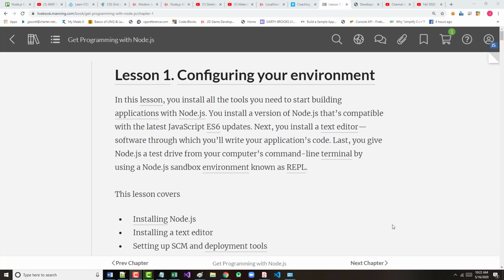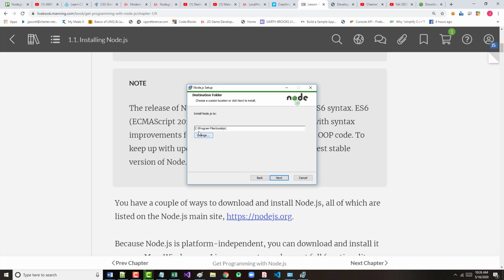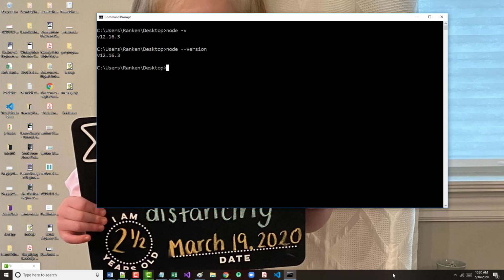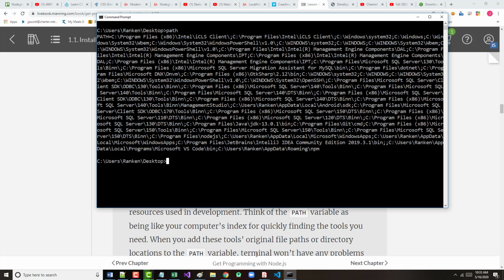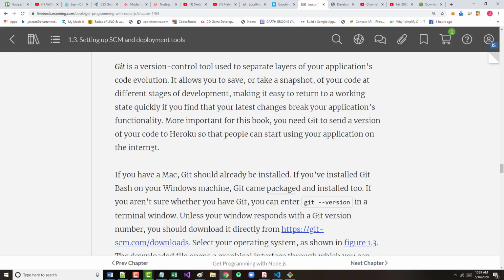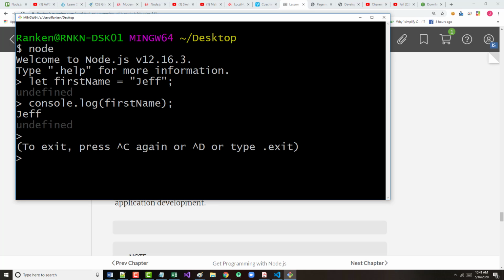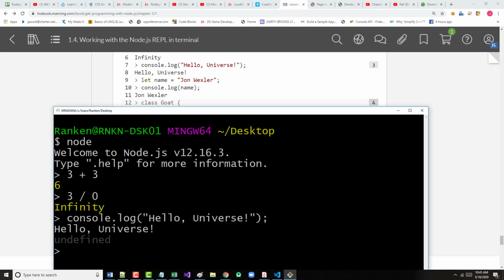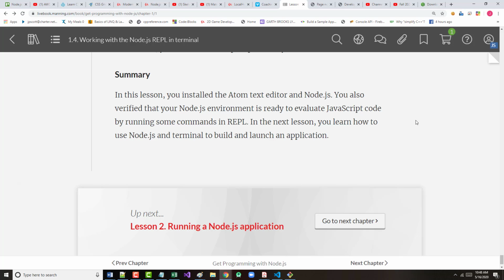AWD1111 - WexlerText - Unit0 - Lesson1